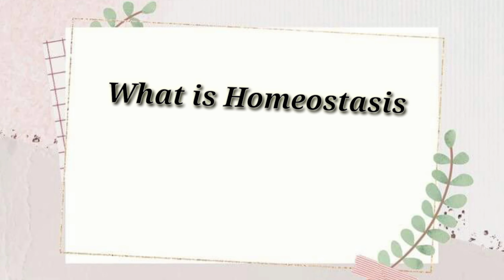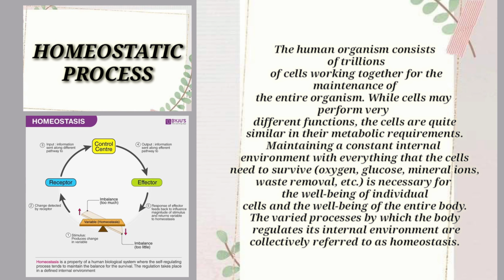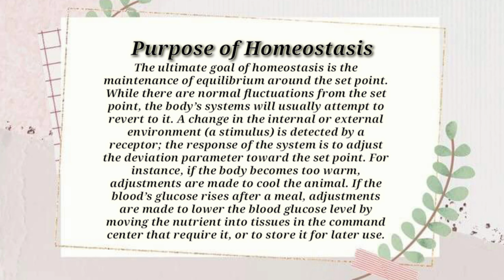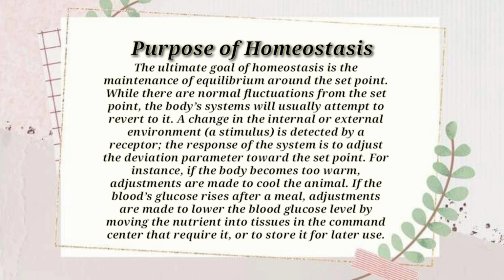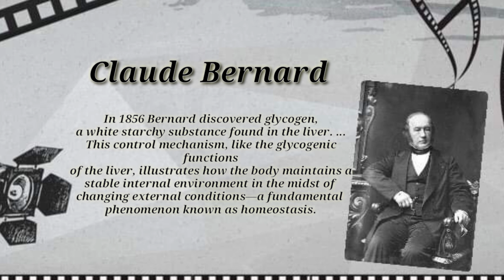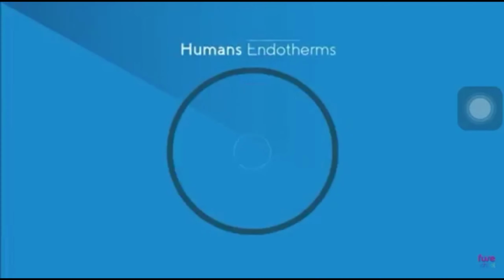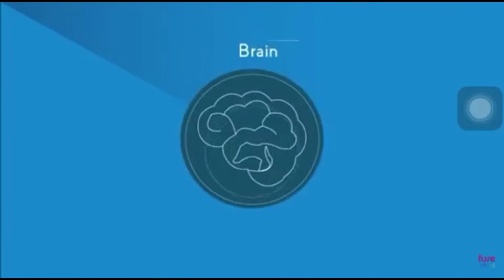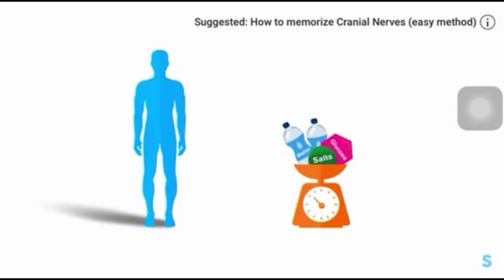Cunanan, Marielle Ann R.(BIO TTASK Q4)